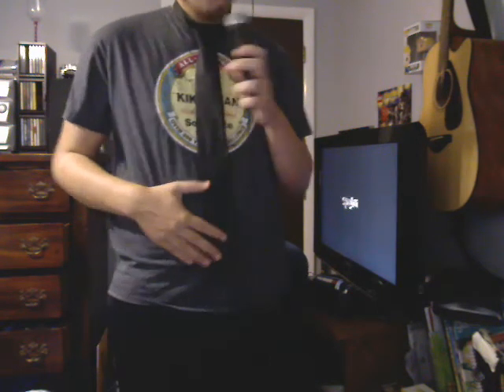How to Tie A Tie / Tie Review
I'm not good at explaining, because I couldn't hold my mic.
Correction: Bye this is Jeff